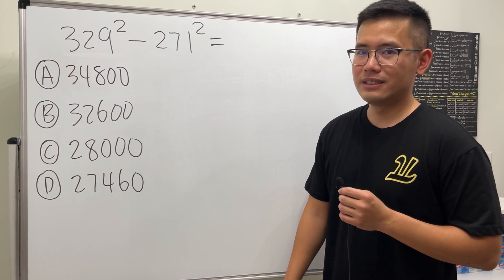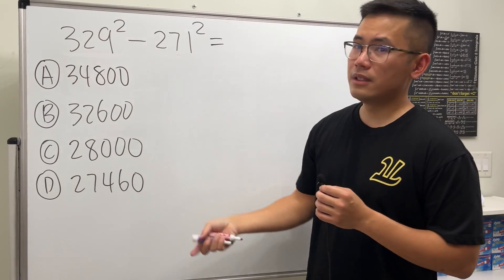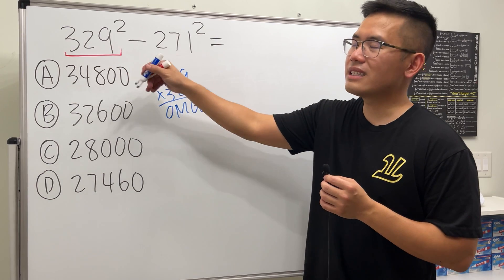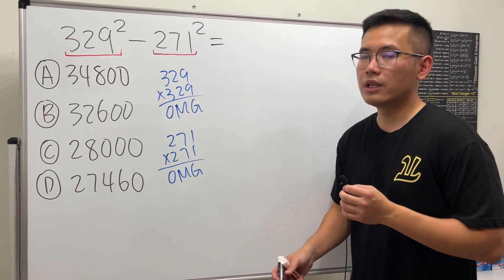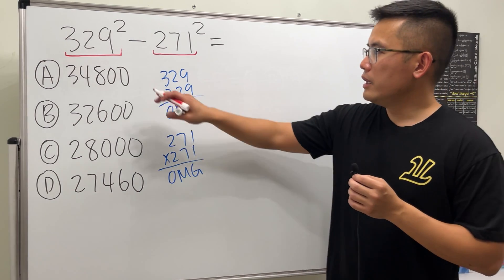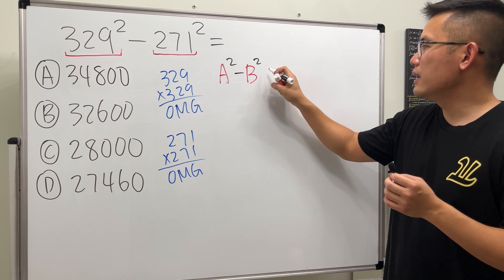Believe in algebra, NOT calculators!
We will see how to compute 329^2-271^2 by using algebra. When we use algebra, we can actually change the order of operations for our benefit! The secret here is to use the factoring method for the difference of two squares! You will see the math become so much easier afterward! This is a great math technique to keep in mind.